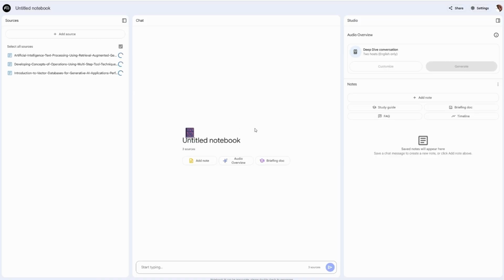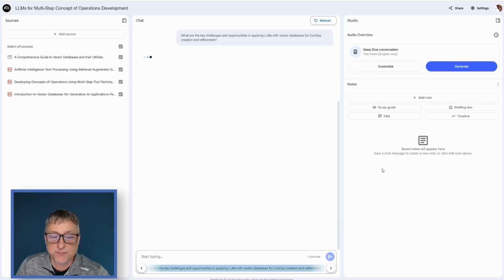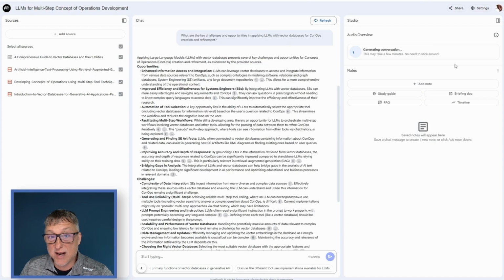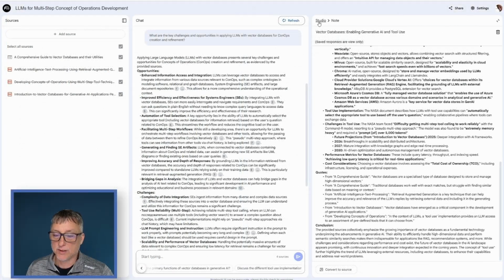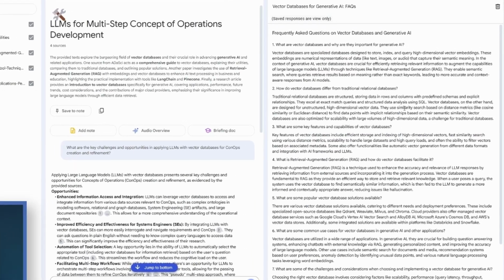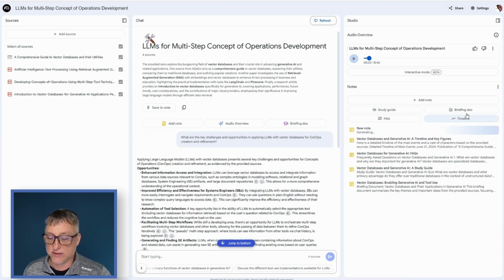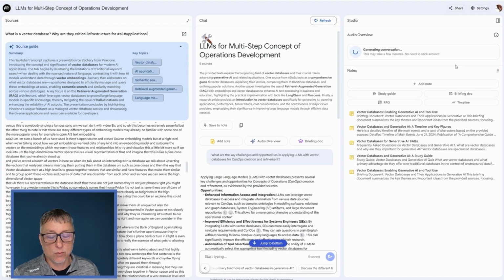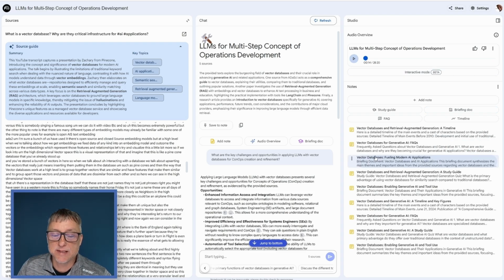Learn Anything Faster with AI: NotebookLM Walkthrough & Tutorial from Entry Level to Pro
In this tutorial, we take a 3 level deep dive into NotebookLM, Google's AI-driven research assistant that helps you learn faster and more efficiently. Unlike traditional AI chatbots, NotebookLM allows you to upload your own trusted sources—PDFs, articles, and websites—and generates summaries, FAQs, structured reports, and even custom podcasts tailored to your research.

We walk through every step, from setting up a notebook to extracting key insights from your documents. If you want to streamline research, cut through information overload, and focus on what truly matters, this video will show you how.

What We Cover in This Tutorial:
- Creating a notebook and adding trusted sources
- How NotebookLM differs from standard AI assistants
- Asking questions and generating summaries from your materials
- Using the Studio feature to create study guides, FAQs, and structured content
- Converting research into audio podcasts for on-the-go learning
- Refining and verifying AI-generated information
- NotebookLM is a powerful tool for students, professionals, and researchers who want to make learning more structured, efficient, and personalized.